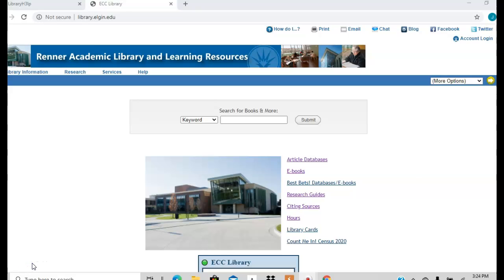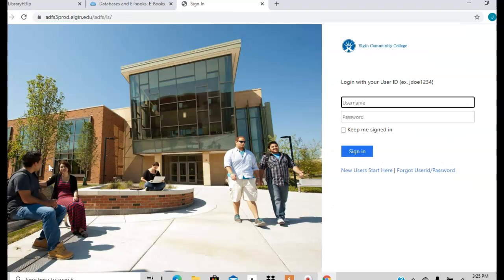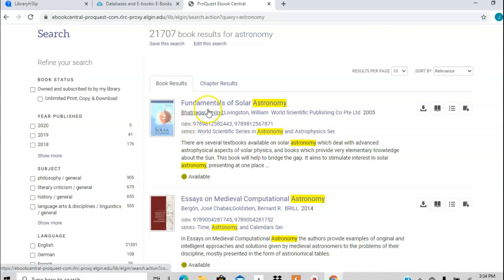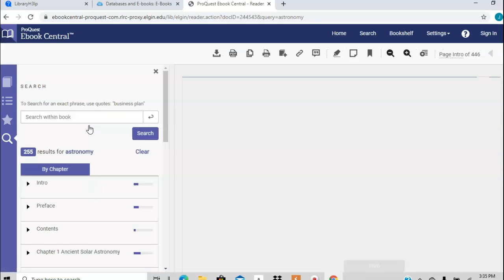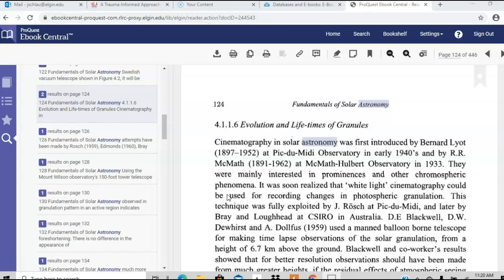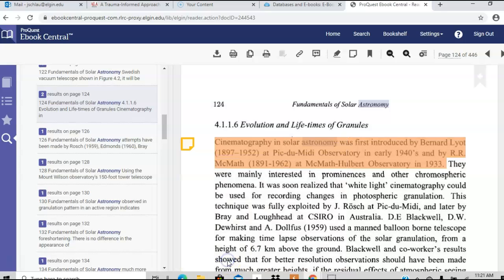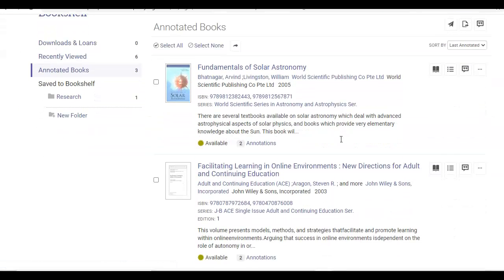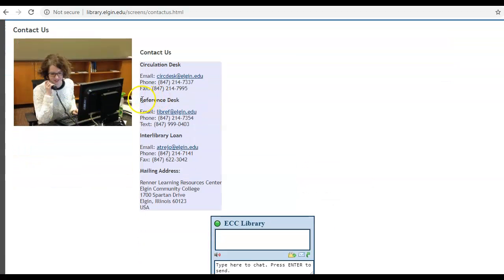Notetaking in eBook Central